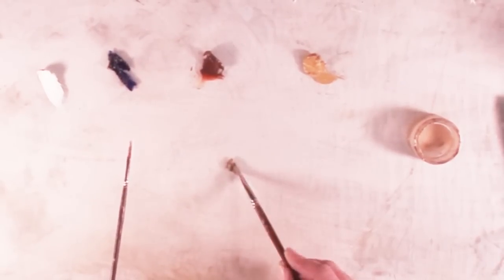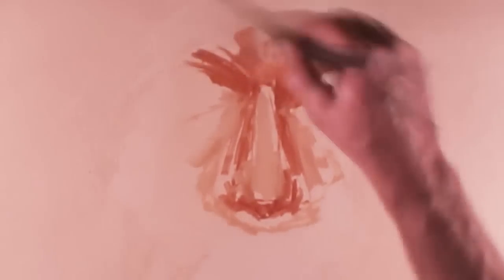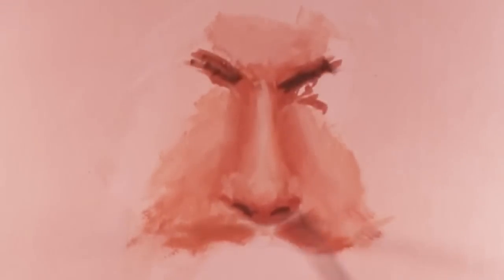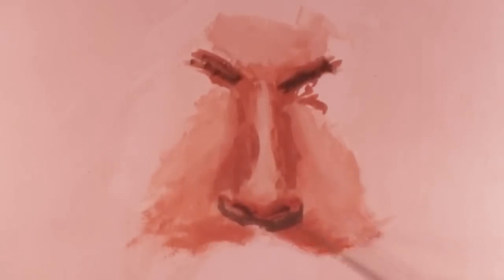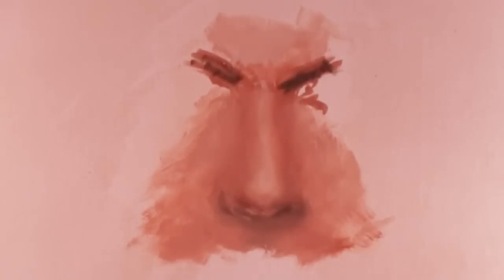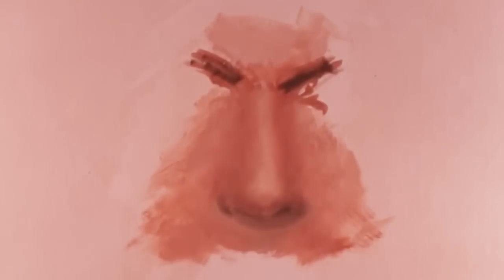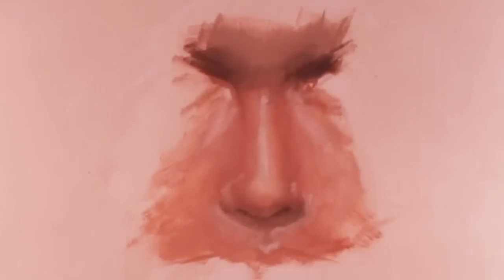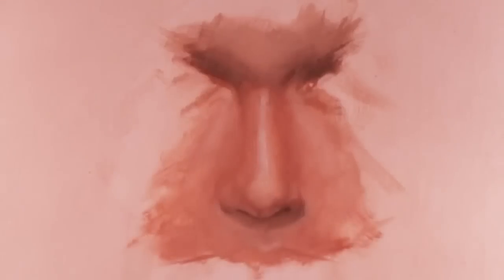How to Paint the Nose (front view)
This video shows how to paint the nose from the front view with oil paint.